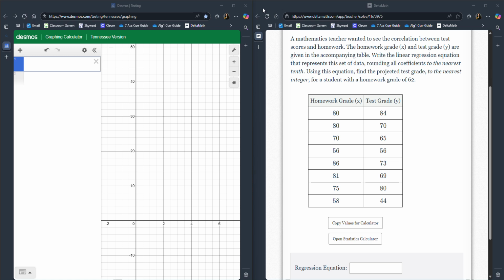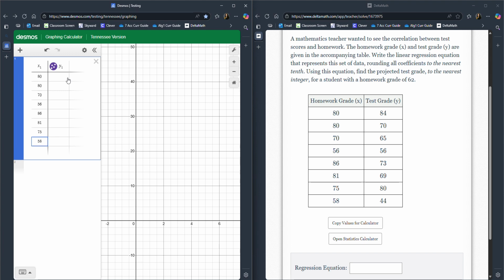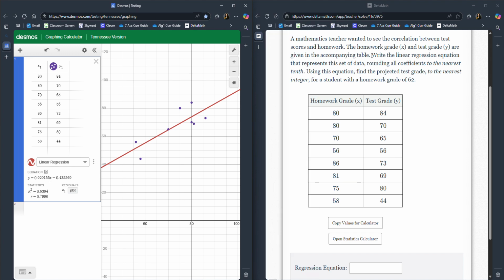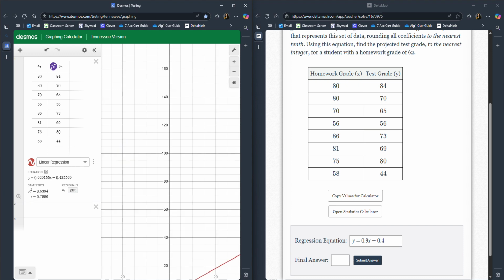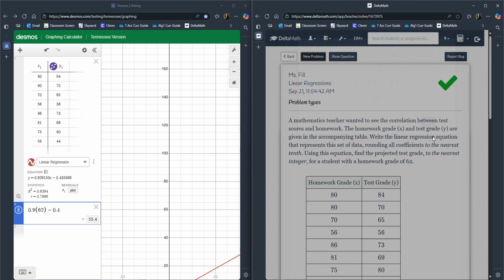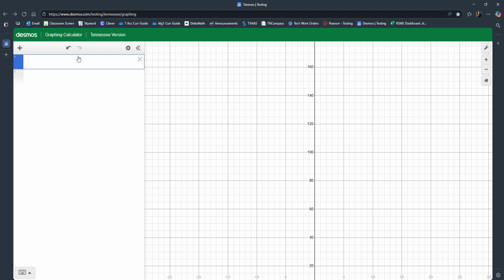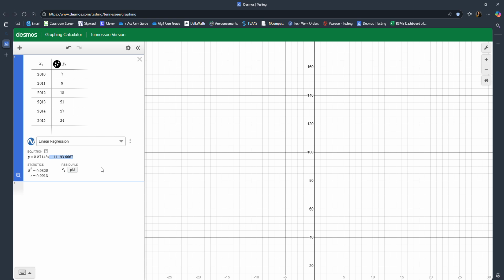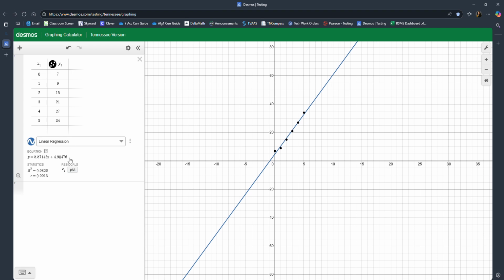Linear Regression in Desmos